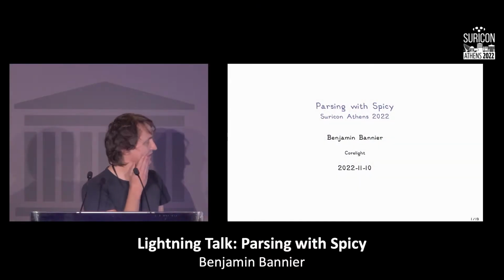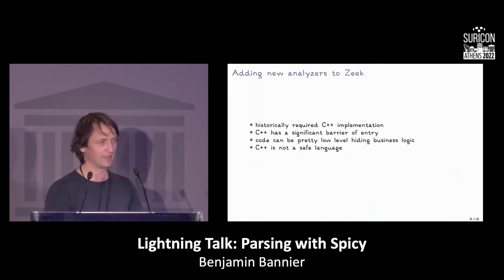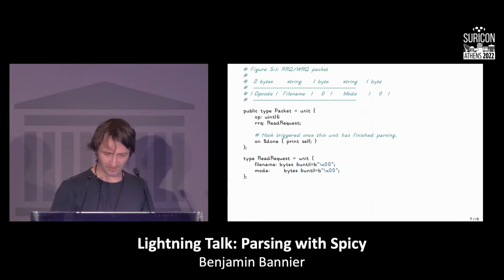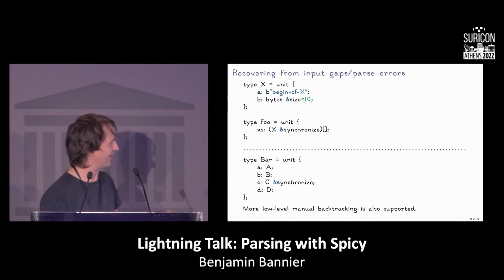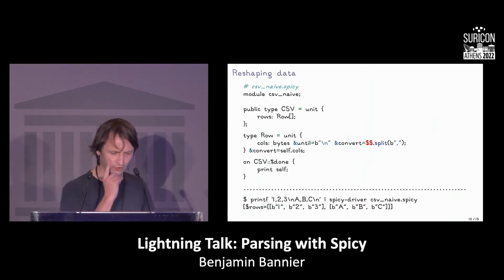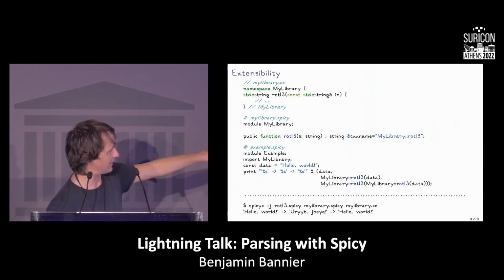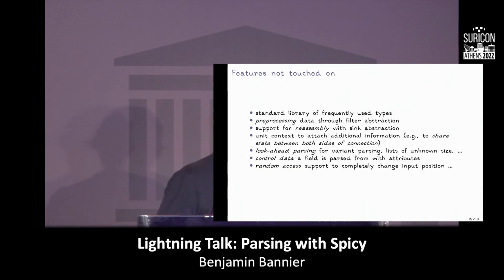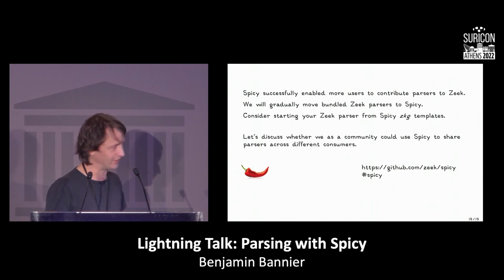Lightning Talk: Parsing with Spicy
Presented at SuriCon 2022 by Benjamin Bannier